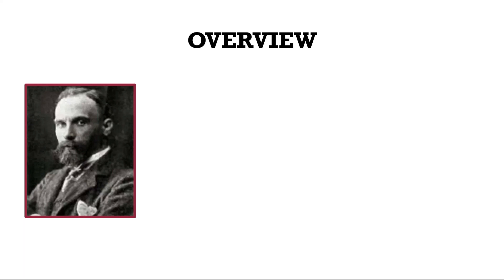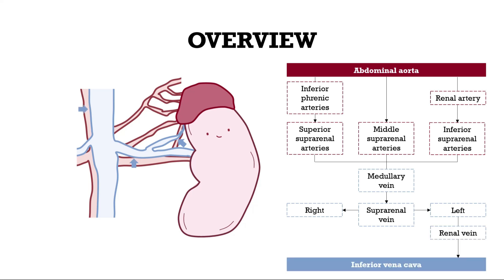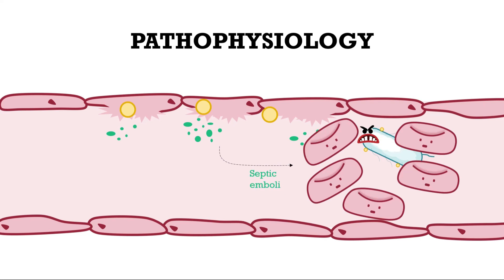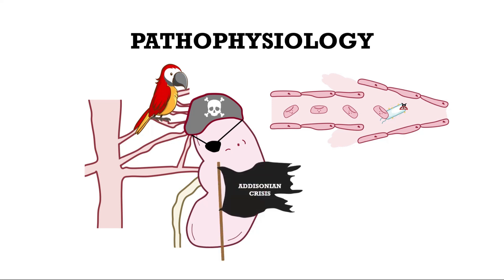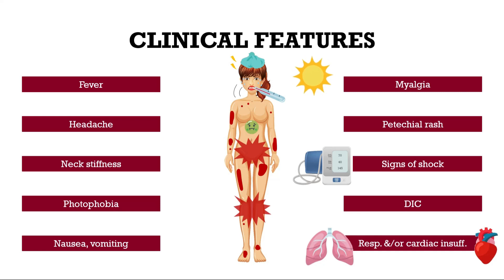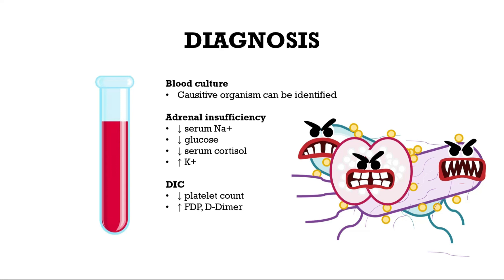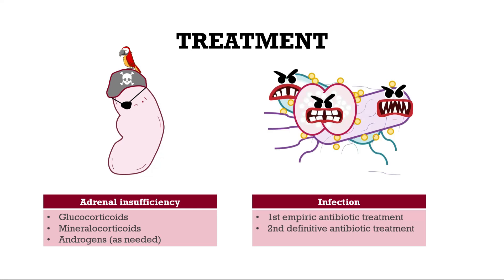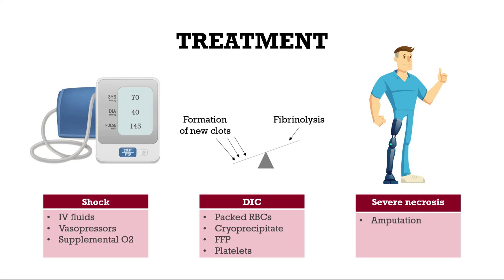Waterhouse-Friderichsen syndrome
Hi everyone,

in this video we discuss the Waterhouse-Friderichsen syndrome. Back in the early 1900s Rupert Waterhouse and Carl Friderichsen were the physicians who gave the disease its name. Its defined as an acute primary insufficiency of the adrenal gland most commonly caused by adrenal hemorrhage due to severe bacterial infection and is seen in small children, asplenic or immunosuppressed individuals, so every age is possible. Interested? Find more information in the video.

*** I would be very GRATEFUL for YOUR SUPPORT ***

Let us create our medibrain community!